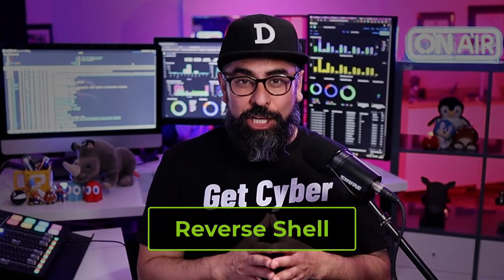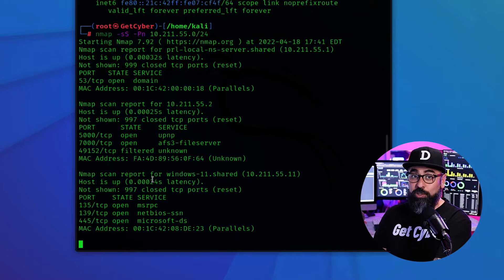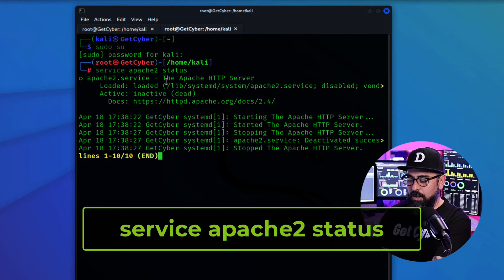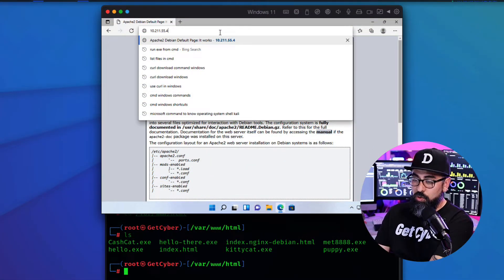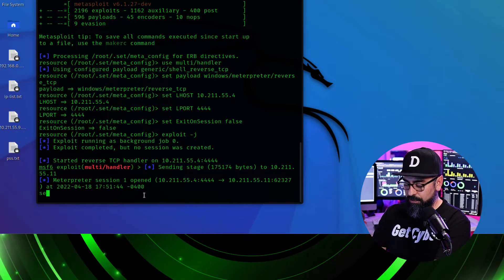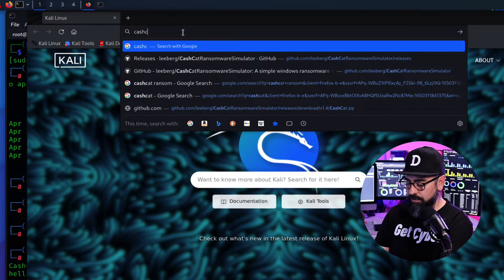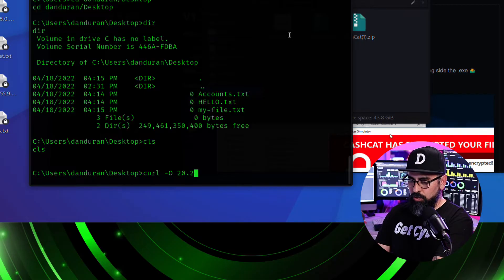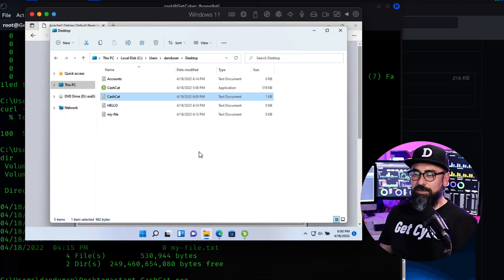Reverse Shell with Meterpreter & Metasploit - Kali Linux Tutorial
In this beginner tutorial, you will learn the basics of creating a reverse shell using Setoolkit, Meterpreter, and Metasploit on Kali Linux. At the end of the tutorial, I will show you the principles and techniques hackers use to carry out ransomware attacks.

A reverse shell is a technique used for controlling a computer using a connection initiated by the user. The principles are 1) creating a payload, 2) uploading to an external source, 3) deceiving the user via social engineering, and 4) creating a shell.

Ethical hackers and pentesters can use this technique to test systems and users when simulating attacks.

BONUS: In this tutorial, I also show you how to start the Apache2 Web Server to upload the payload locally as well as the principles of ransomware by using the CatCash ransomware simulating tool.

### CHAPTERS ###
00:00 👉🏻 Intro
00:50 👉🏻 Recon
01:54 👉🏻 SEToolkit
02:56 👉🏻 Apache
05:28 👉🏻 Metasploit
06:03 👉🏻 Meterpreter Shell
07:48 👉🏻 Ransomeware Simulator
11:10 👉🏻 Conclusion